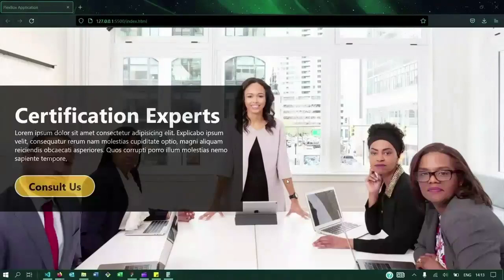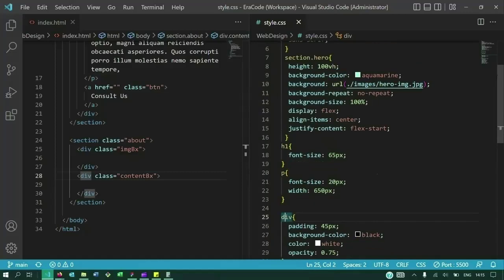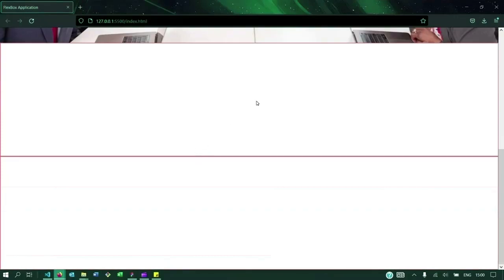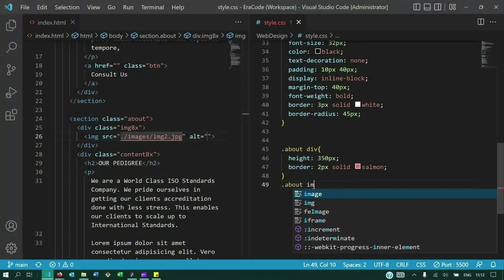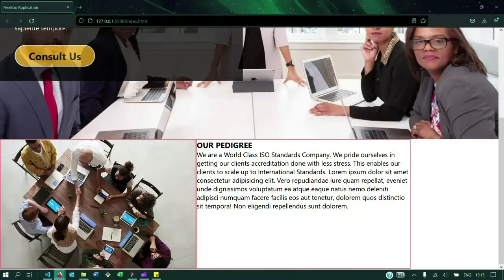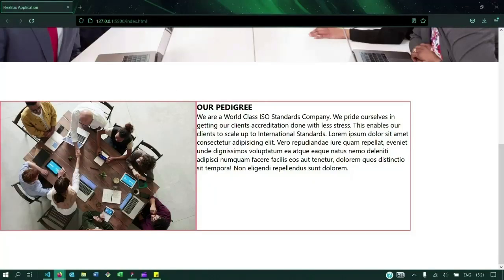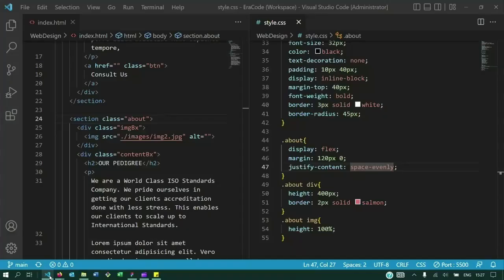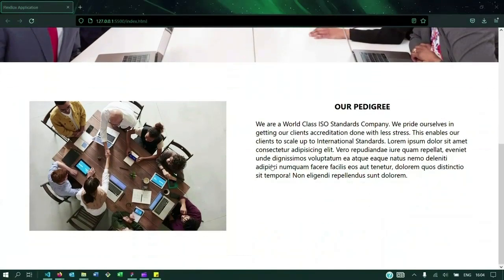FlexBox Series 04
Continuation of the Webpage Layout example using FlexBox features